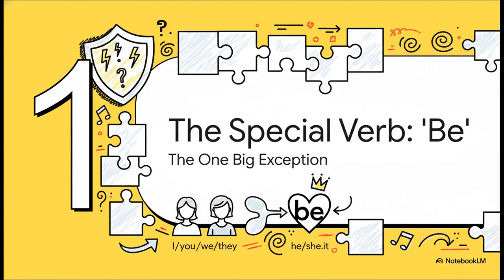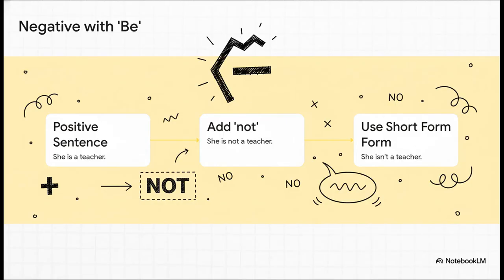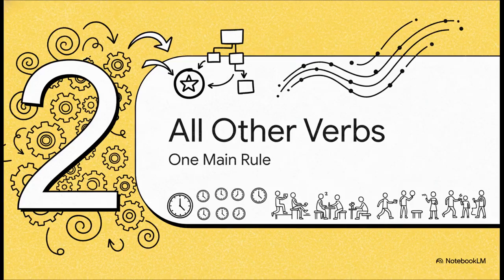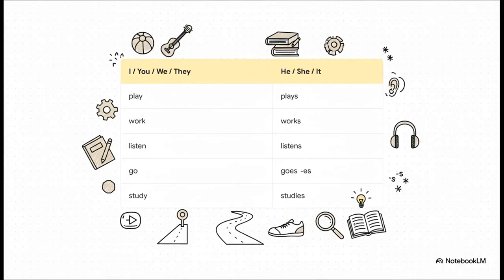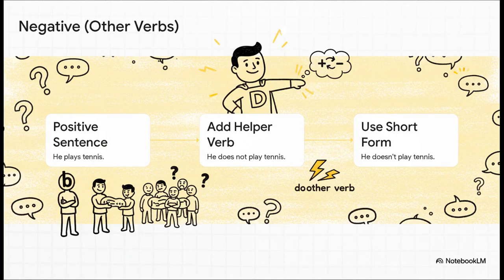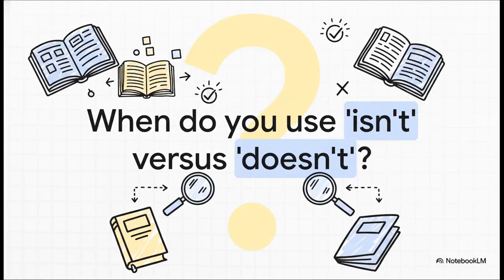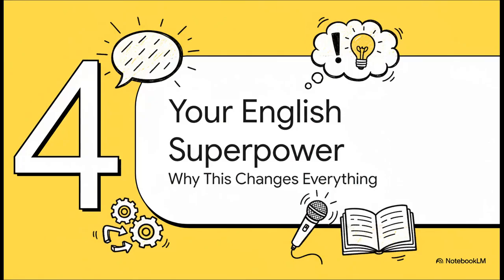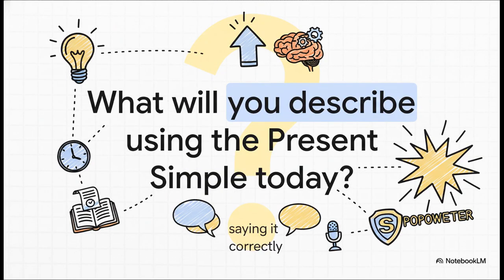Mastering Present Simple Form